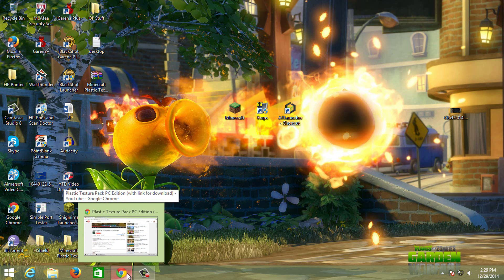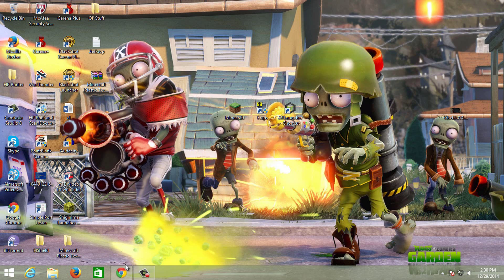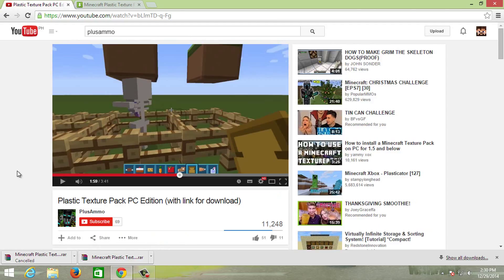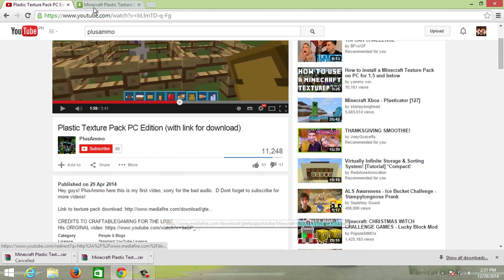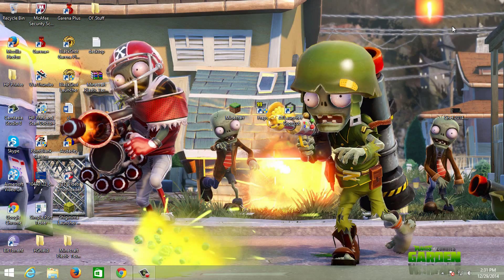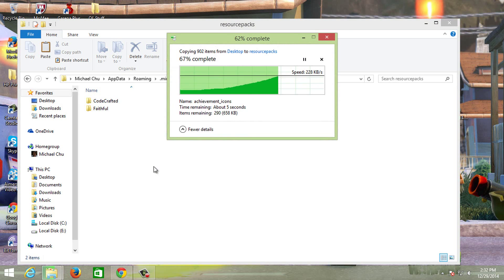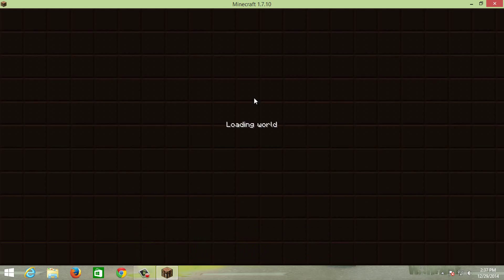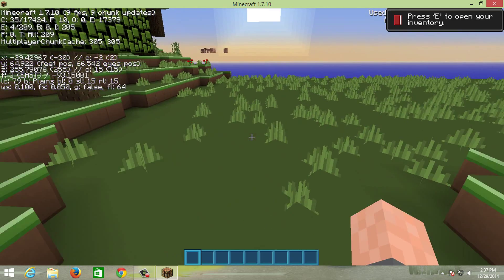How to install Minecraft Plastic Texture pack (1.8.2)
Tutorial!